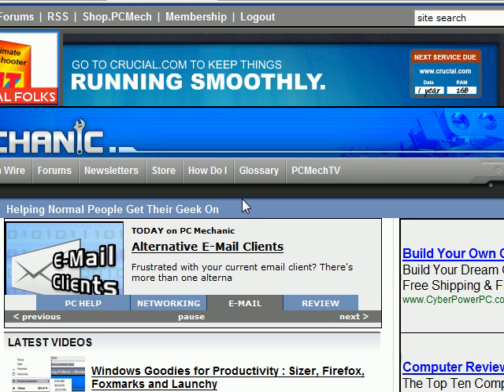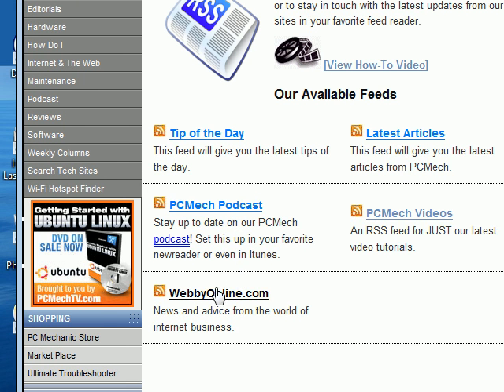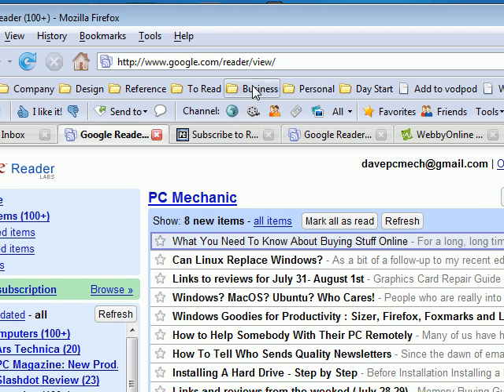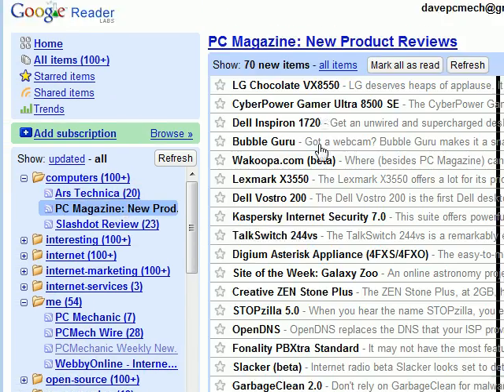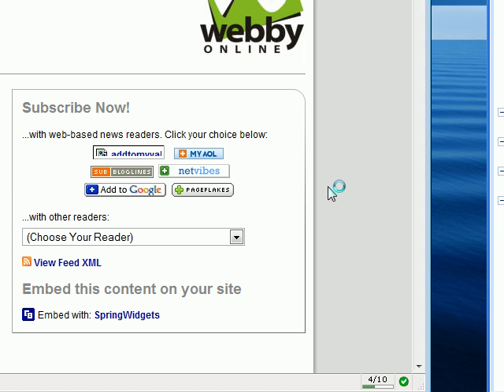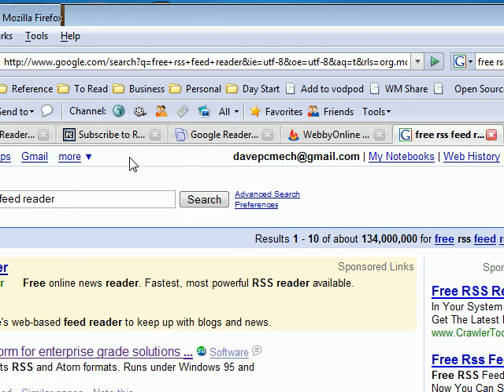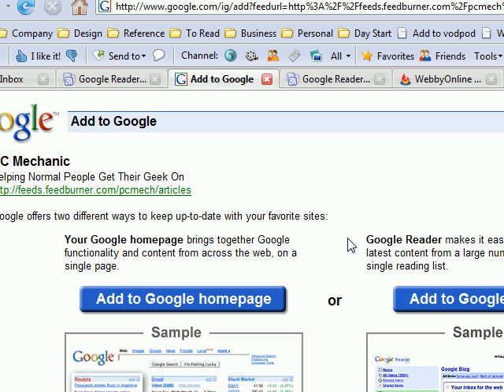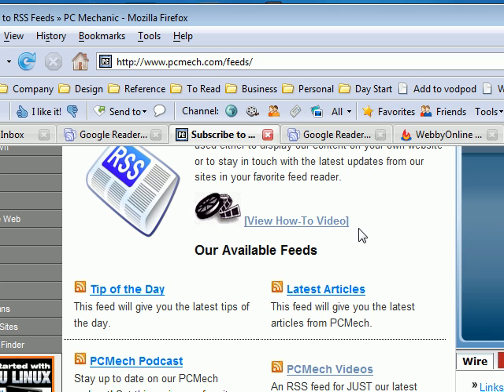How To Use RSS Feeds